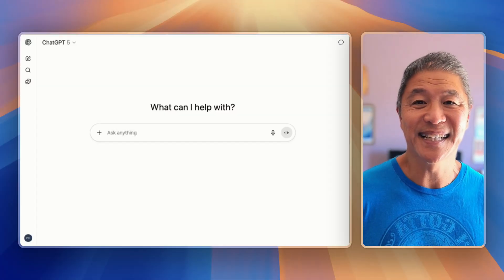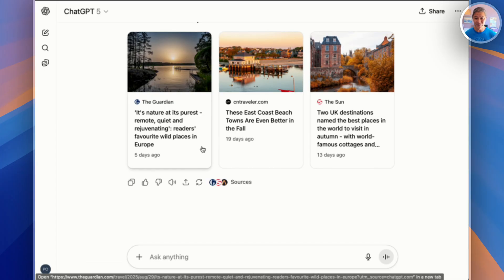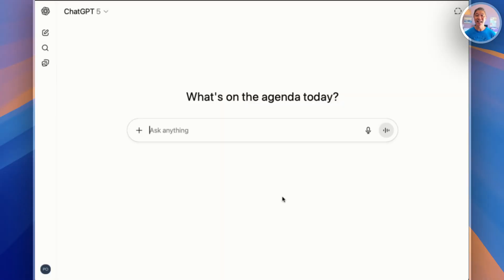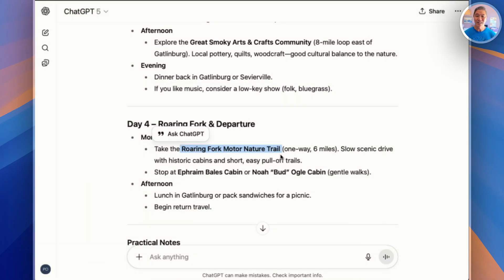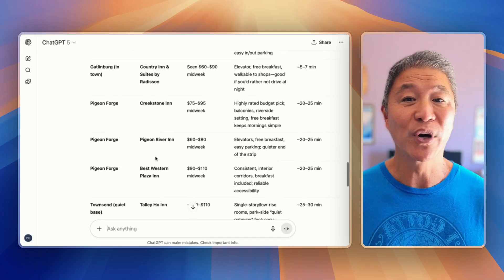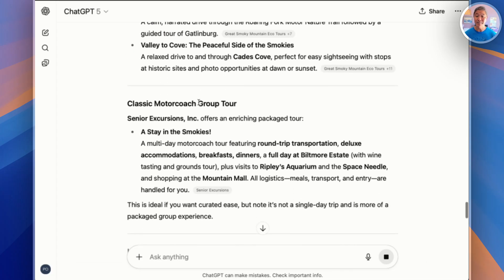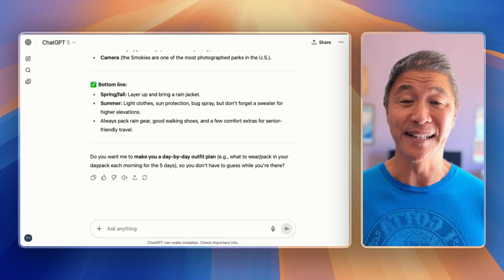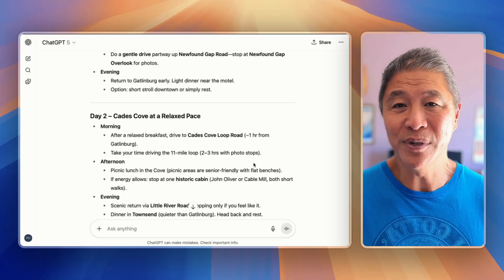ChatGPT Just Replaced My Travel Agent — Here’s Exactly How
Getting Started with ChatGPT – A Friendly Guide for Seniors

✈️ Travel planning doesn’t have to feel confusing! In this video, I’ll walk you through my step-by-step formula for using ChatGPT to plan your next trip. Whether you’re a senior, retiree, or beginner, this guide will show you exactly how to use ChatGPT in a calm, simple way so you can save time and enjoy the fun parts of traveling.

👉 What you’ll learn in this video:
 1. How to pick your destination using easy prompts for relaxing, safe, and exciting ideas.
 2. How to build a custom itinerary tailored to your pace, interests, and mobility needs.
 3. How to ask for hotel suggestions that are affordable, senior-friendly, and beginner-friendly.
 4. How to plan transportation from the airport to your hotel without confusion.
 5. How to create packing lists so you don’t forget medications, chargers, or travel essentials.
 6. How to adjust and refine your plan to keep travel stress-free.

💡 This video is perfect for:
 • Seniors and retirees who want independence and confidence when planning trips.
 • Older adults who need simple explanations of AI tools.
 • Beginners curious about how to use ChatGPT and other OpenAI tools without feeling overwhelmed.
 • Anyone who wants to see practical, real-life AI uses that make everyday life easier.

Travel should be fun—not stressful. With this ChatGPT travel planning formula, you’ll see how AI can be your friendly assistant, helping you organize, prepare, and feel ready for any adventure.